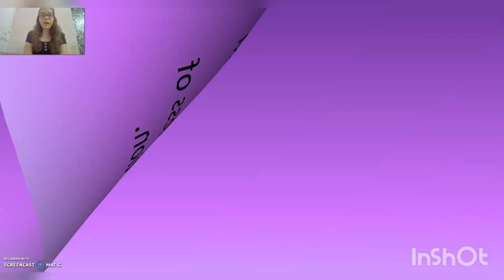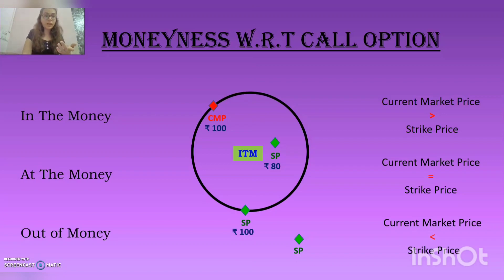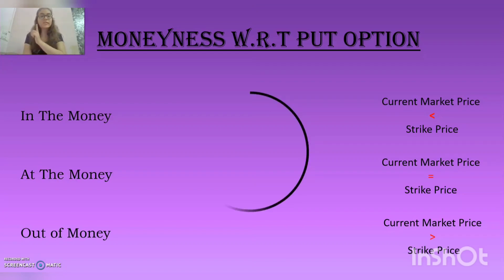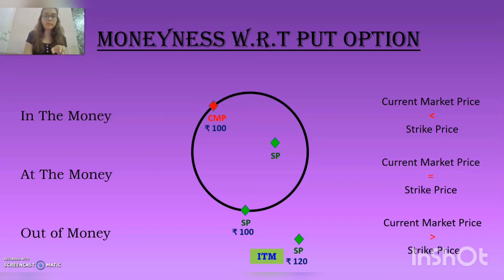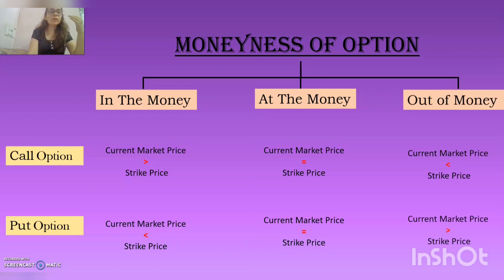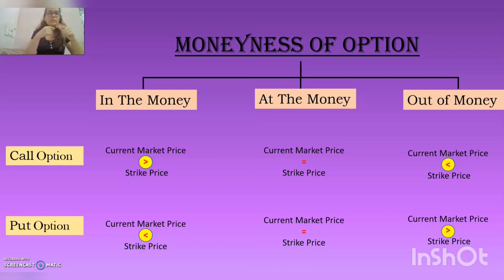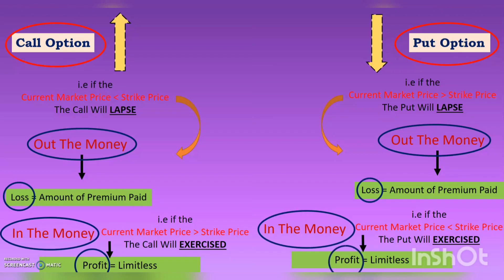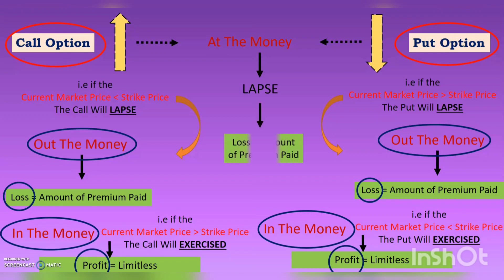CA Final SFM | Moneyness of Option | Yesha Raithatha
This is a petite video explaining a small part from the Chapter - Options from CA Final SFM. The understanding of this topic helps while solving practical questions.